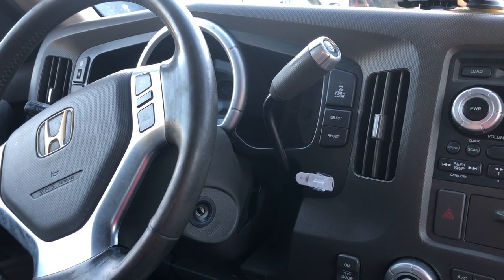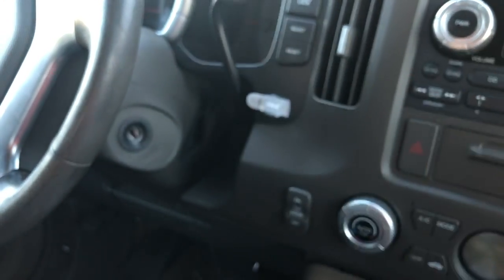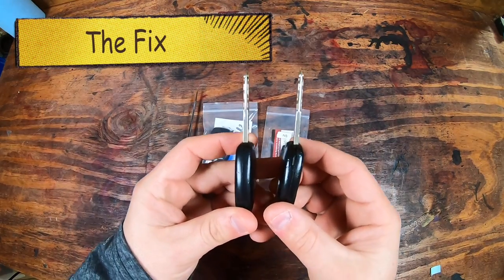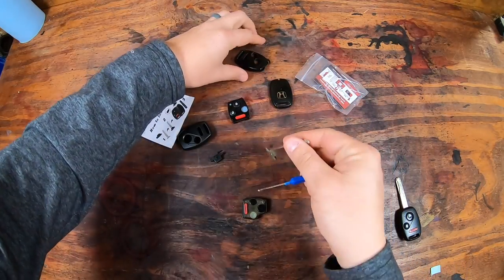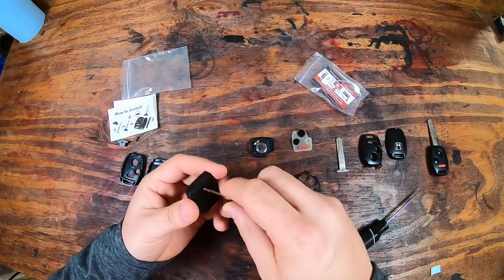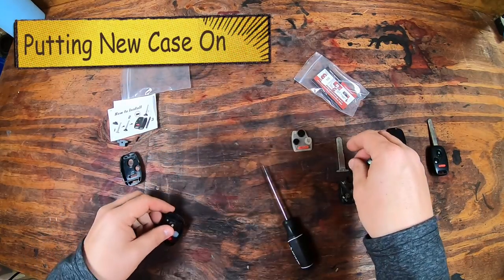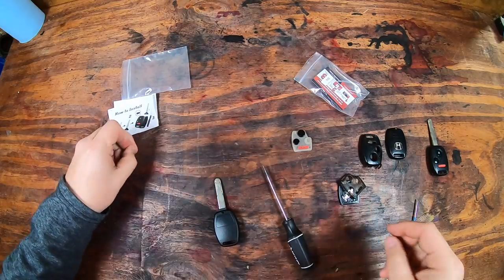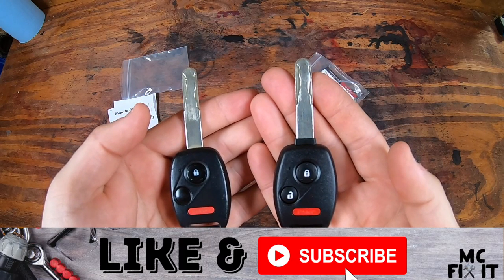How to Replace Broken Key Fob for Less Than $5 on Honda Ridgeline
Ever had your key fob plastic break? Follow these simple steps and get a new key fob and working key!

THE TOOLS
- 2 pack Key Fob Replacement (Honda Ridgeline 2006)
-  Pick

This video was done on a 2006 Honda Ridgeline but works on all first generation from 2006, 2007, 2008, 2009, 2010, 2011, 2012, 2013, 2014, 2015 Ridgelines. This should also work on lots makes and models of vehicles.

Chapters:
0:00 The Project
00:49 Tools & Supplies
01:54 The Fix
02:40 Removing Old Case
05:05 Testing Buttons
05:36 Putting new Case on
07:10 Comparing Cases

Supplies used to record this video:
* 256GB Flash Drive
* 5/8” to 1/4” adapter (boom to blogging frame
* 6ft USB to USB-C (powerbank to GoPro)